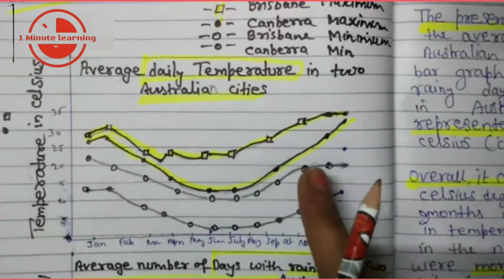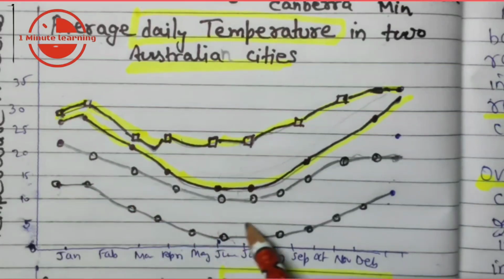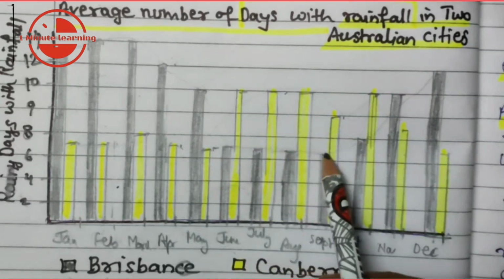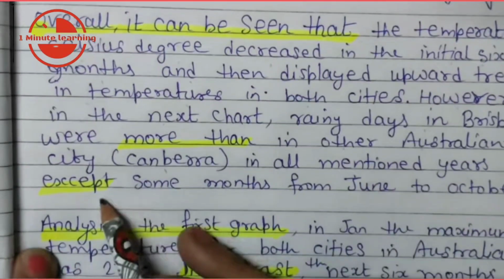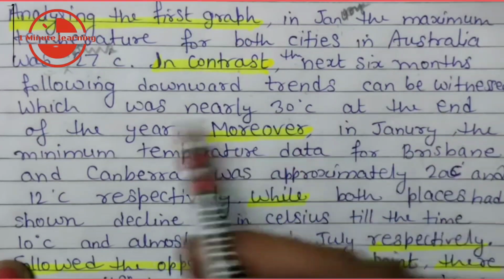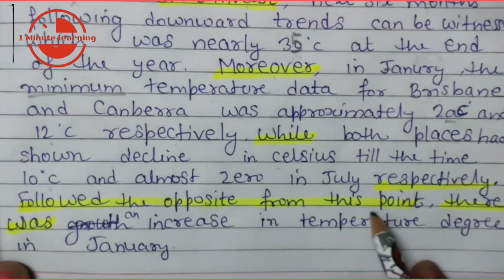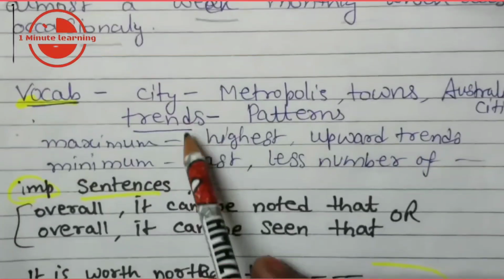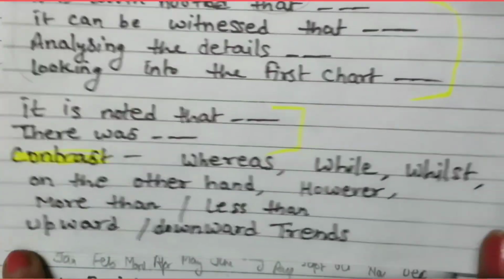Bar graph writing Task1 | Writing practice | very easy way to solve bar graph 🤌💫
In this video we are going to discuss bar graph with very easy tips and tricks